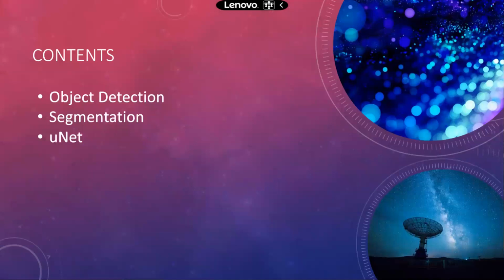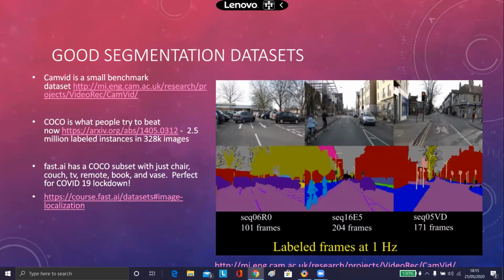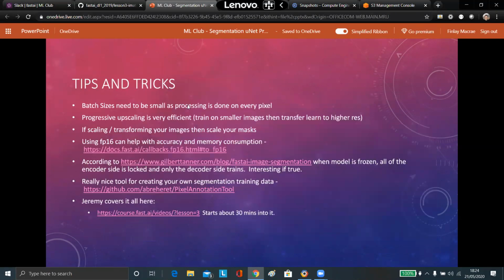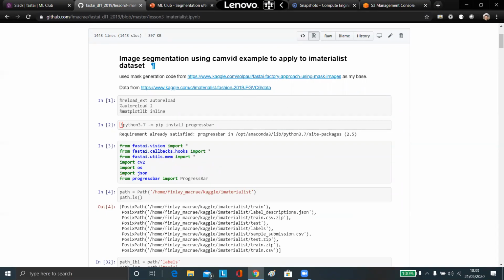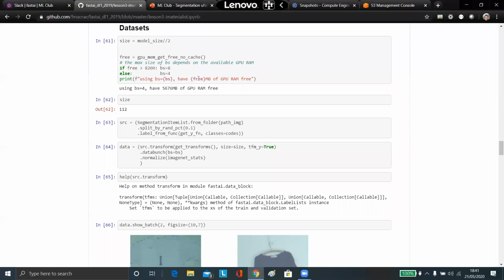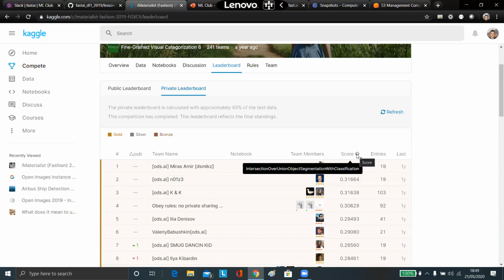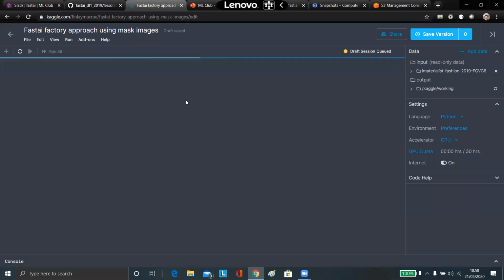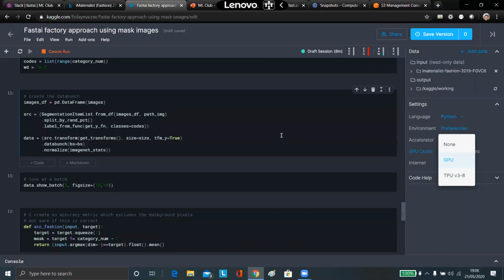ML Club Fast.ai Semantic Segmentation overview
is the link to the slidepack